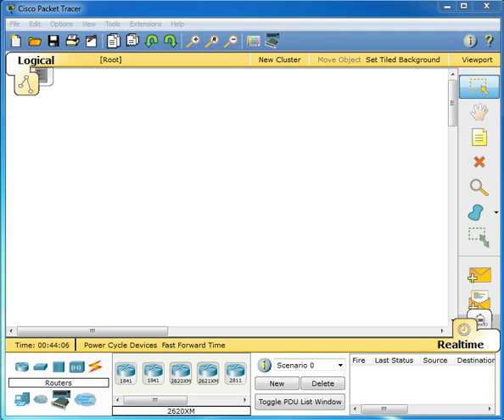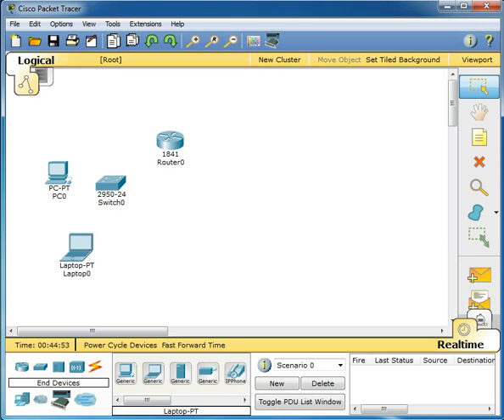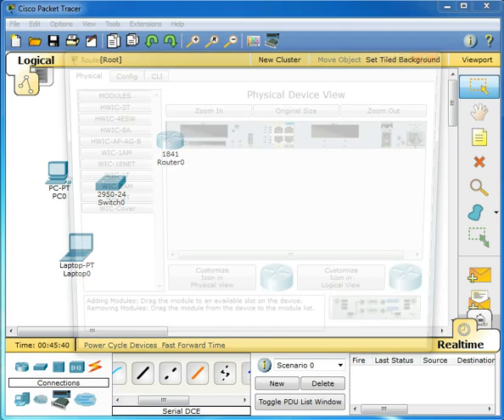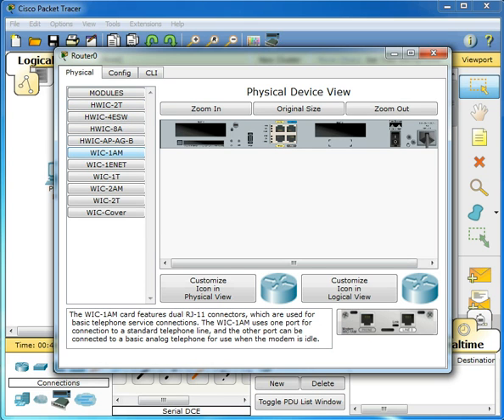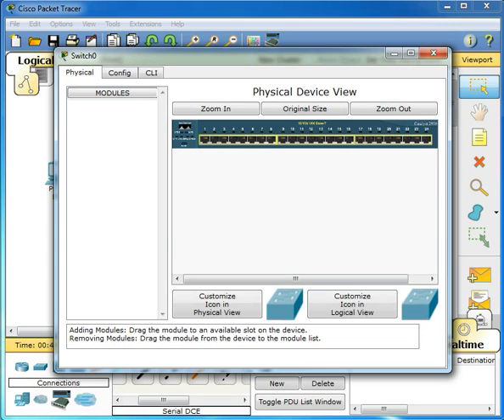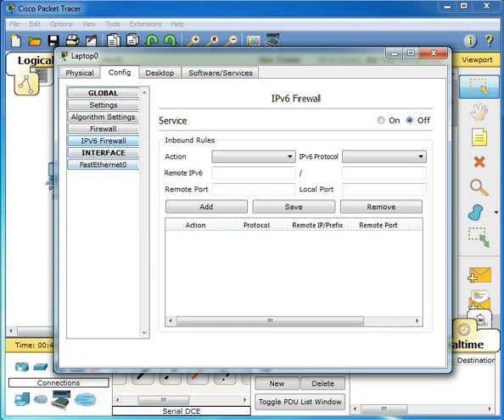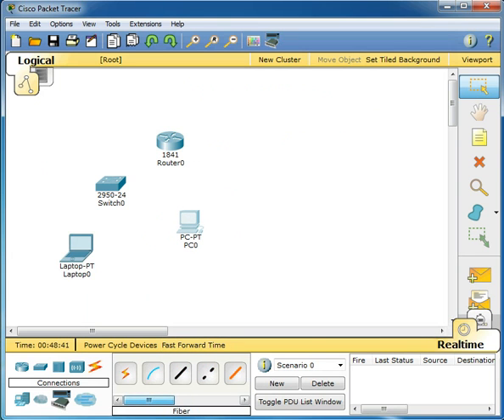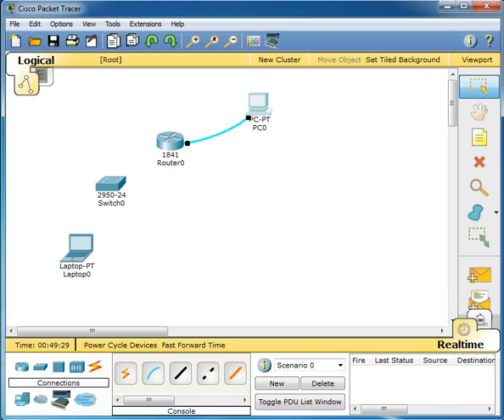Packet Tracer Basis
Switch Config

SSH Version 2

enable
config t

hostname Branch1_switch

enable secret cisco

int vlan 1
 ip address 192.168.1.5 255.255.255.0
no shutdown

ip ssh version 2
ip ssh authentication-retries 2
ip ssh time-out 60

 login local
 transport input ssh
banner motd Warning#

crypto key generate rsa
 [must use 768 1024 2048 bit encryption]

Router Config

enable
config t

hostname Branch1

enable secret cisco

int g0/2
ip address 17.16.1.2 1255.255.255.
no shutdown
description LAN

int g0/0
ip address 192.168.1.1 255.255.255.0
no shutdown
description LAN

banner motd Warning#